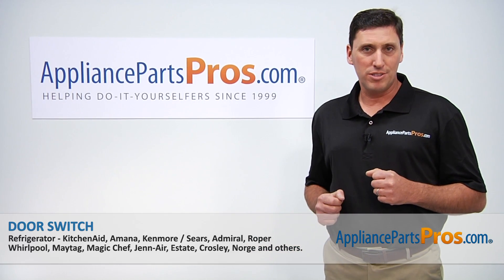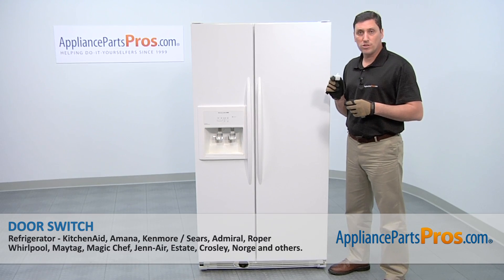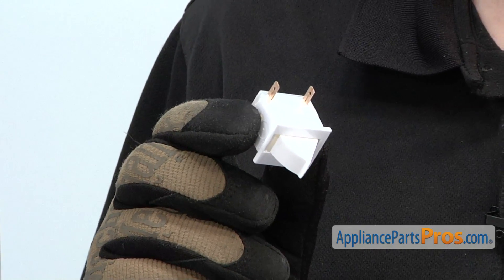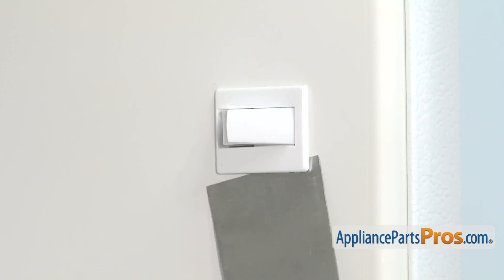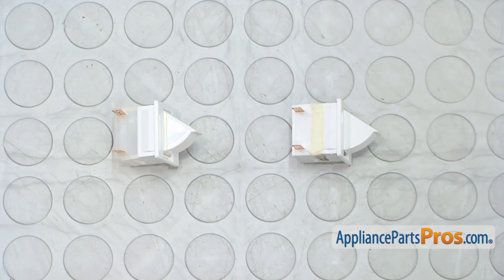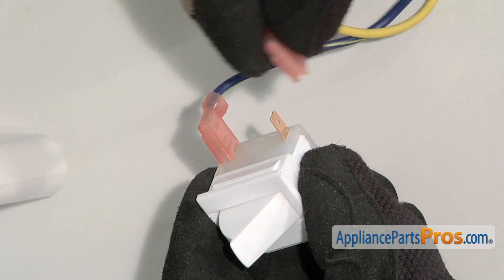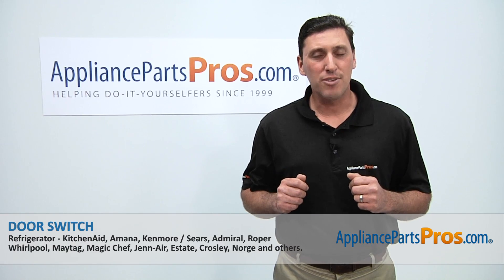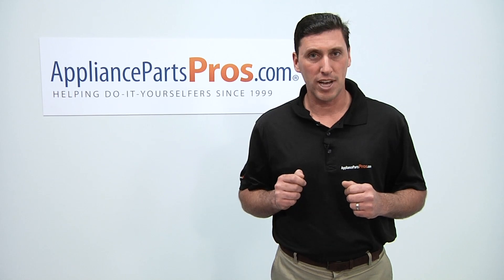How To: Whirlpool/KitchenAid/Maytag Switch W11384469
Symptoms: Interior lights don’t come on inside the refrigerator

Tools: putty knife